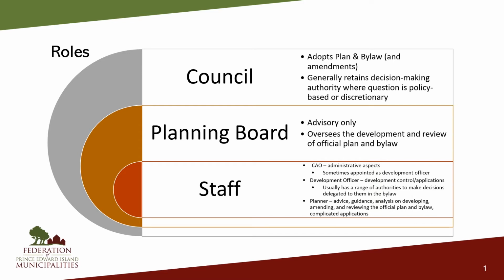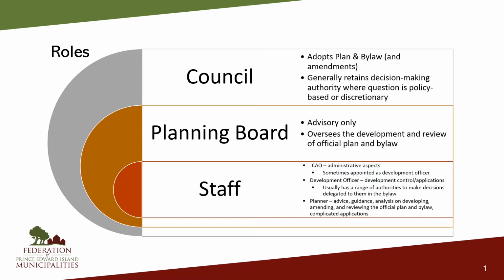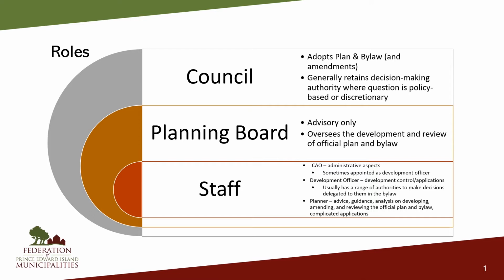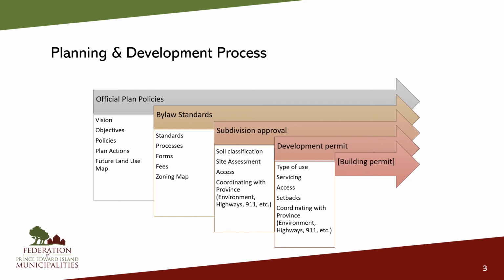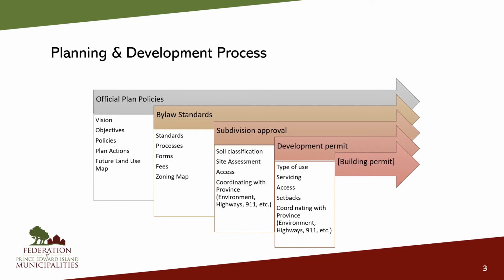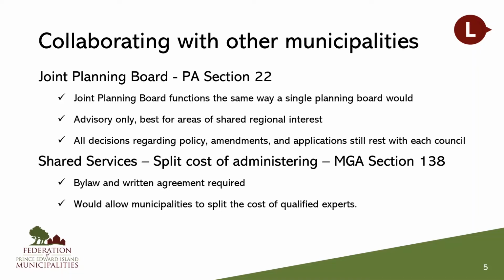Session 5 Part 3 Administration and Implementation